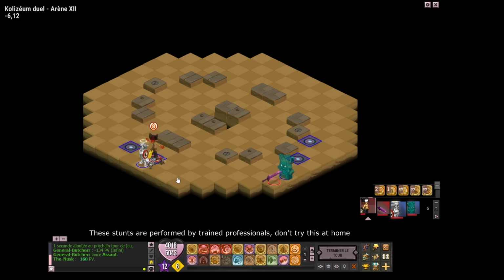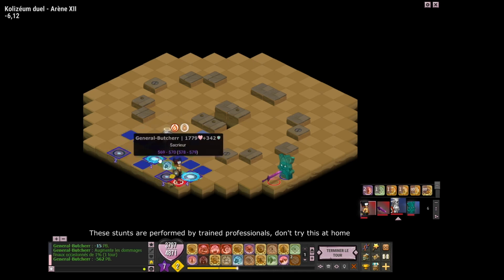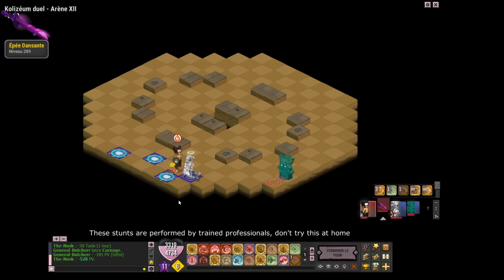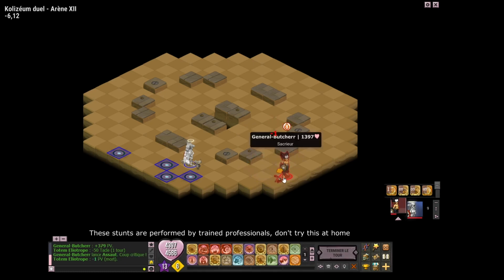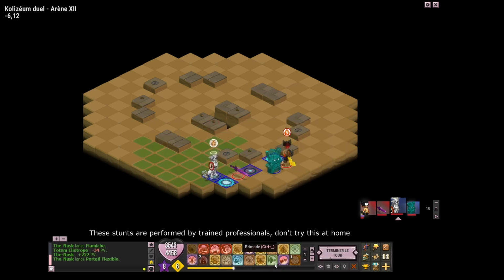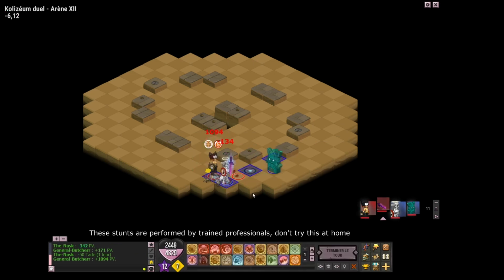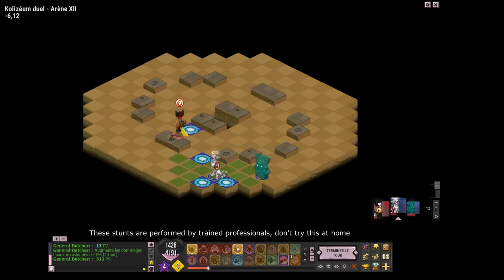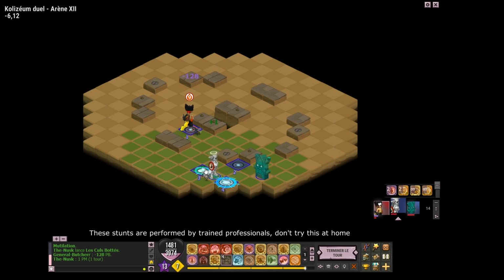[Dofus PVP] Eliotrope Pushback Kolo 1v1 ladder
Testing some seriously janky strats. Don't throw your kamas out the window kids

00:00 Intro
00:32 Pre match
1:25 Commented match vs sacrier
10:15 Conclusion